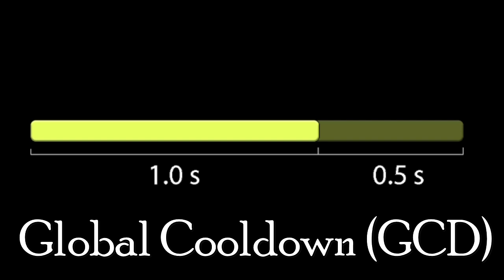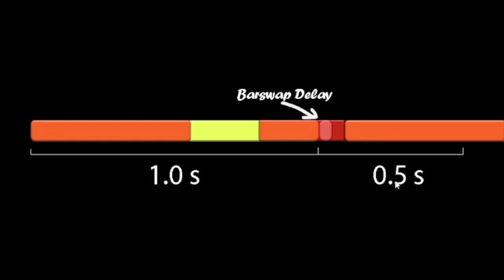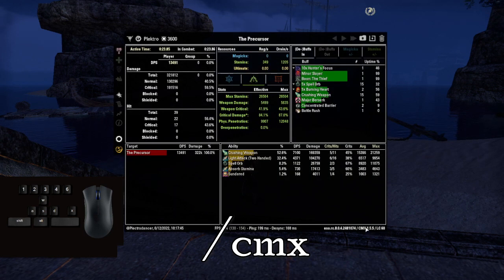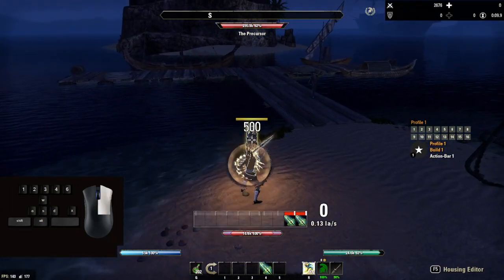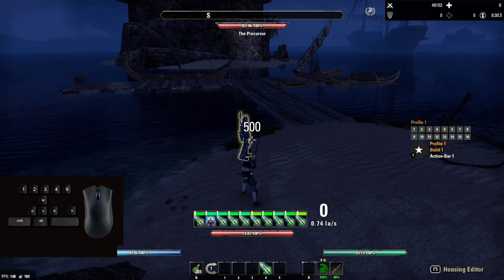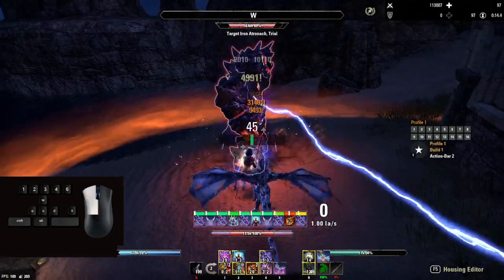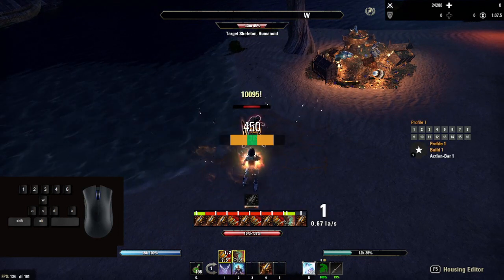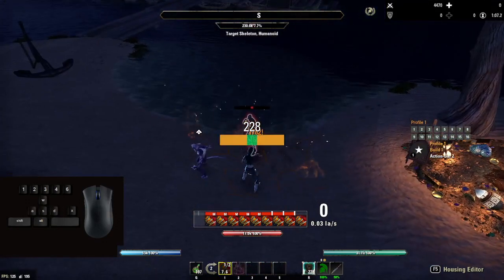ESO Damage Dealing Guide: Light Attack Weaving / How to properly do a Rotation / In-Depth tutorial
Video contents:

00:00 - Light Attack Weaving
07:21 - Recommended addons
08:52 - Starting to practice
11:45 - Understanding Combat Metrics and how to practice well
21:11 - Barswapping and perfecting the rotation
29:47 - Non-instant cast skills (Templar Jabs)
33:14 - Ground-targeted skills (Endless Hail)
36:56 - Movement Skills (Stampede)